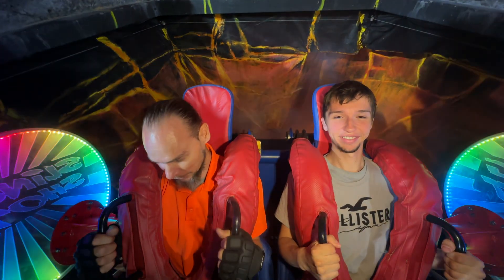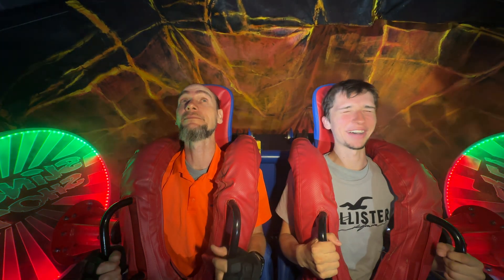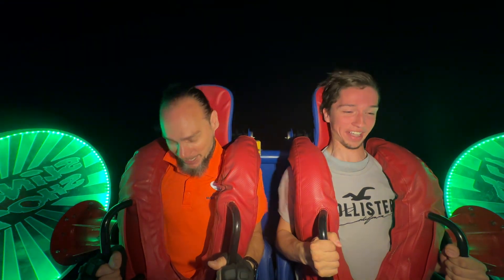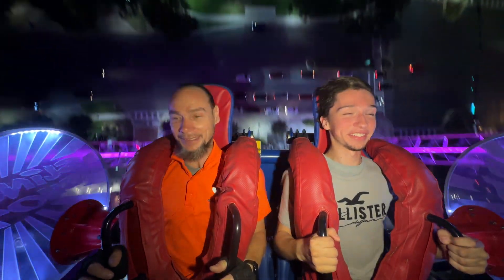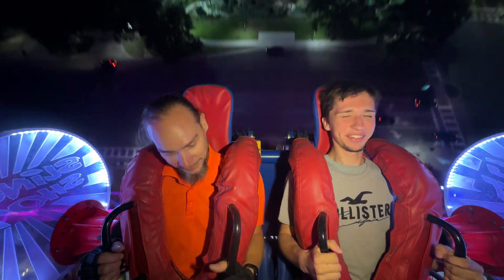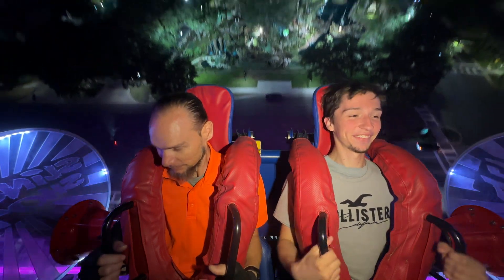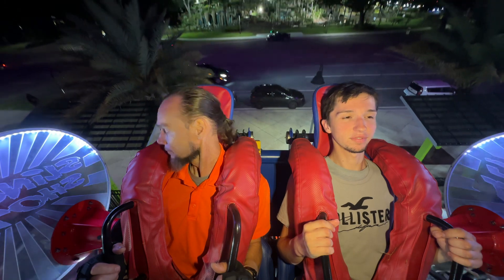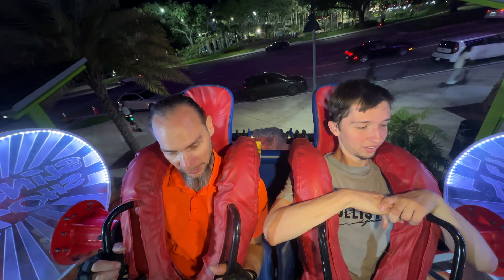Robert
Share to friends & family for the slingshotchallenge !!!
Check Instagram for the TOP VIRAL videos!!